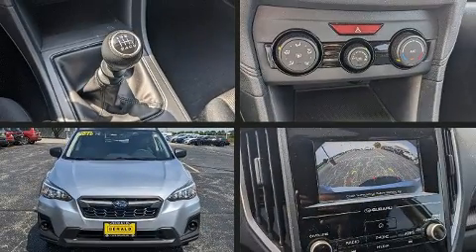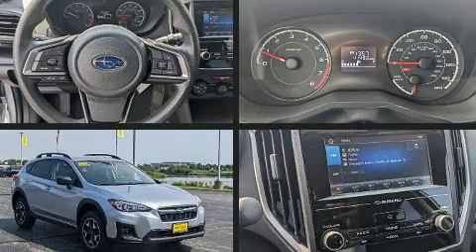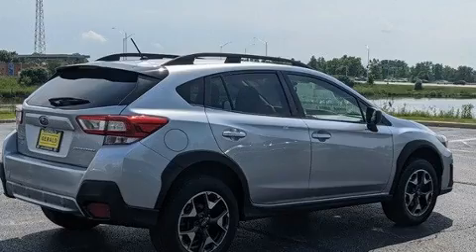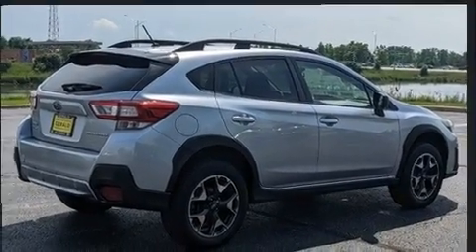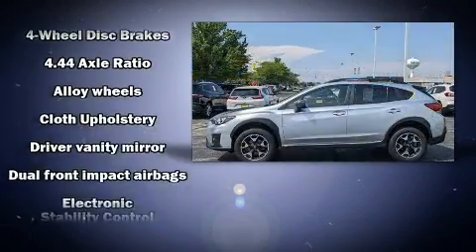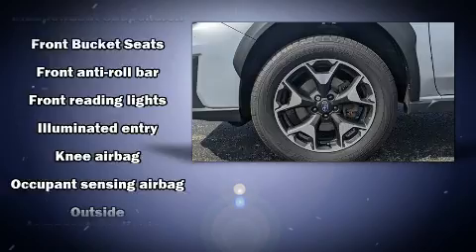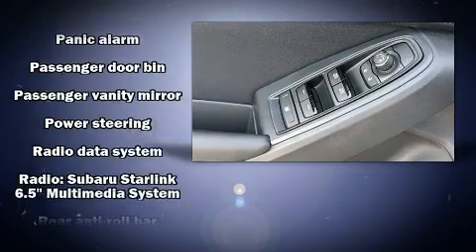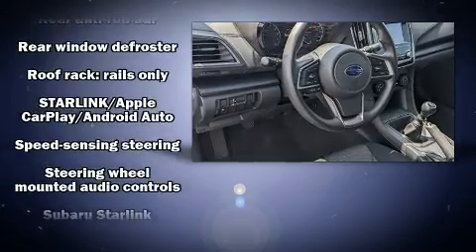2019 Subaru Crosstrek 2.0i in Naperville, IL 60540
Come test drive this 2019 Subaru XV Crosstrek. Under the hood you'll find a 4 cylinder engine with more than 150 horsepower, and for added security, dynamic Stability Control supplements the drivetrain. Subaru prioritized practicality, efficiency, and style by including: 1-touch window functionality, adjustable headrests in all seating positions, tilt and telescoping steering wheel, power door mirrors, remote keyless entry, rear wipers, and cruise control. Audio features include an AM/FM radio, and 4 speakers, providing excellent sound throughout the cabin. With side curtain airbags supplementing the rest of the safety network, you can be assured that you and your passengers will experience top-tier protection. Our team is professional, and we offer a no-pressure environment. We'd be happy to answer any questions that you may have. We are here to help you.